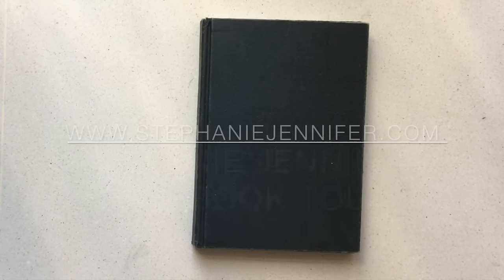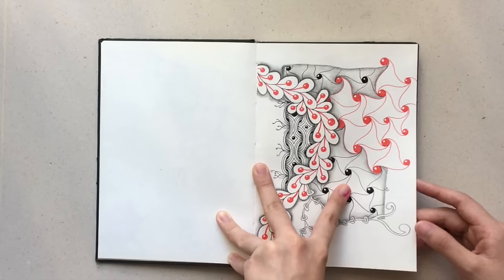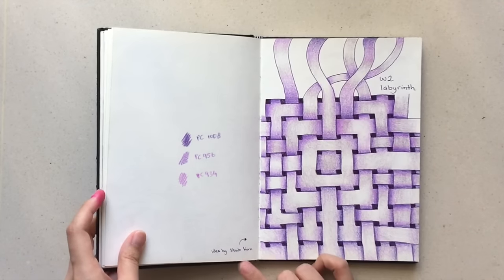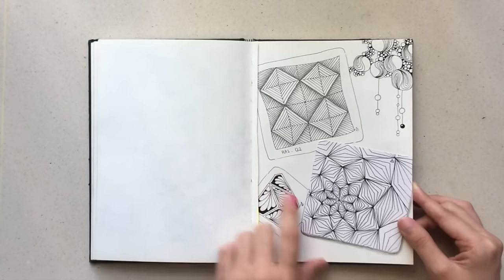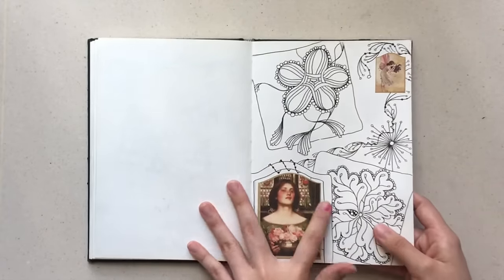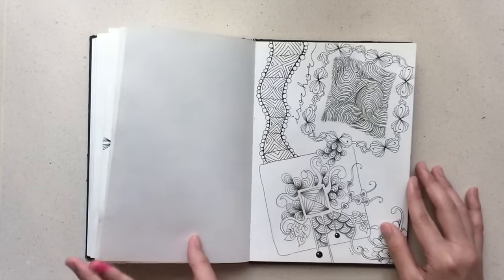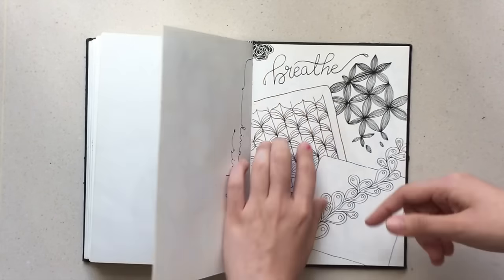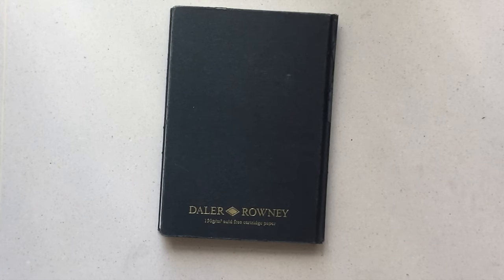Stephanie Jennifer's Sketchbook Flip-Through v.2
White pen used: Uni-ball Signo Broad

Thank you so much for taking an interest in watching a video of me flipping through my sketchbook. Perhaps you'd like to see my previous sketchbook?

Do you live in Singapore? Take a Zentangle class with me.